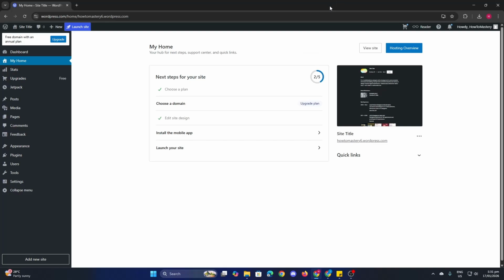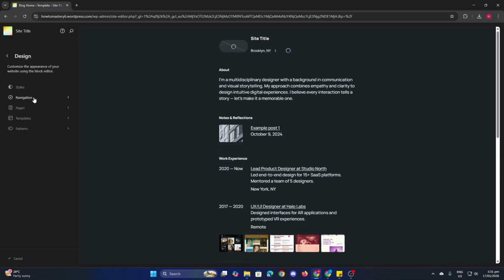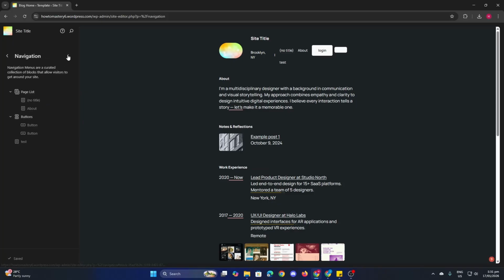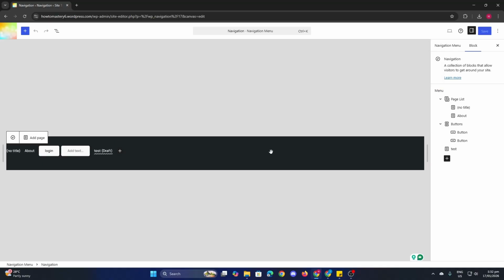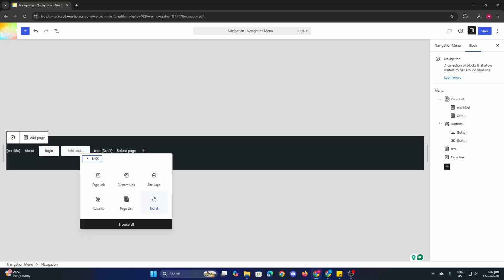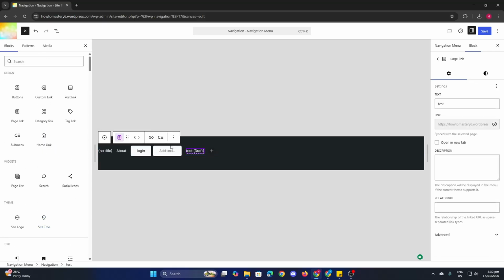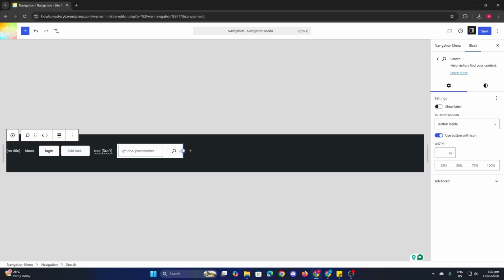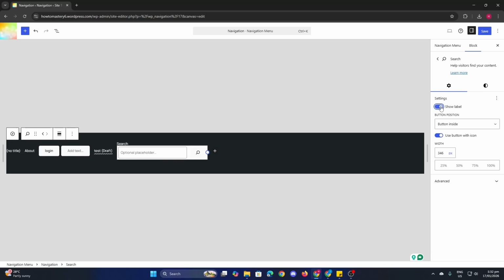How To Add Menu Items In WordPress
Learn how to add menu items in WordPress quickly and easily in just a couple of minutes! This step-by-step tutorial shows you how to edit your WordPress menu and set up your navigation for a professional-looking website.

Follow this WordPress navigation menu tutorial to master adding and organizing menu items, customizing your menu setup, and making your site more user-friendly. Perfect for beginners who want a simple and fast guide.